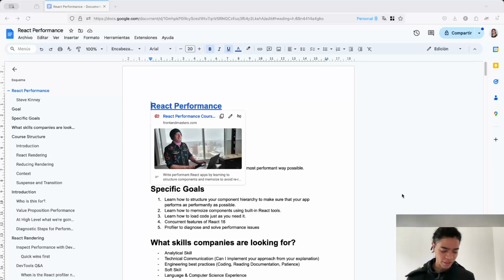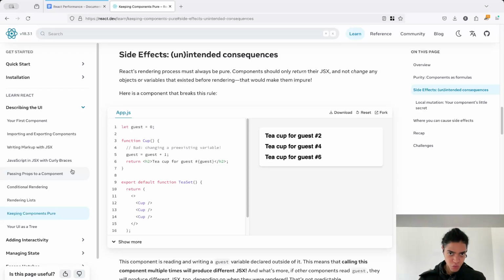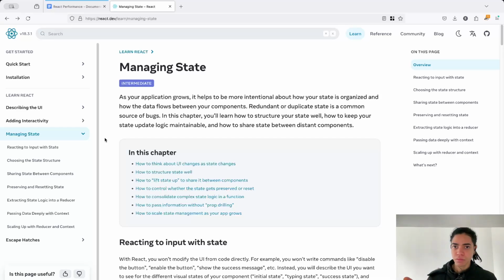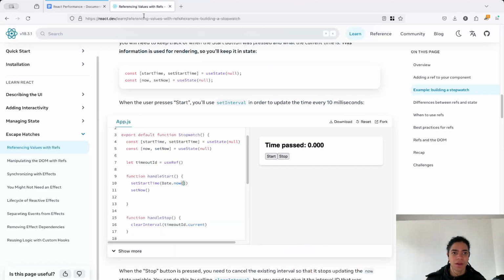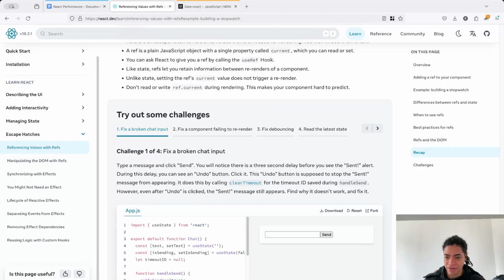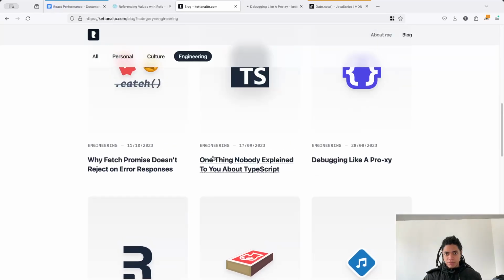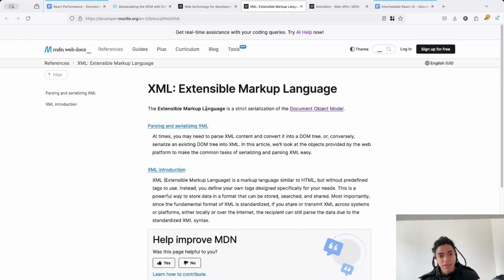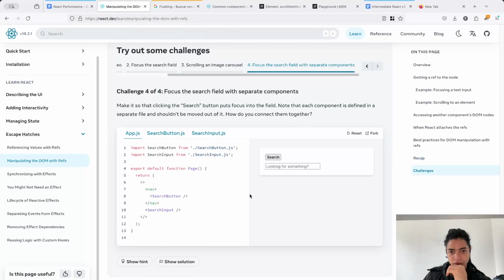React Performance : Relationship between VDOM & useRef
useRef are useful for interact with external system like Browser API to built features like :
- Carousel
- Play/Stop Video Elements

Use it sparingly. Otherwise it'll make your code hard to understand.